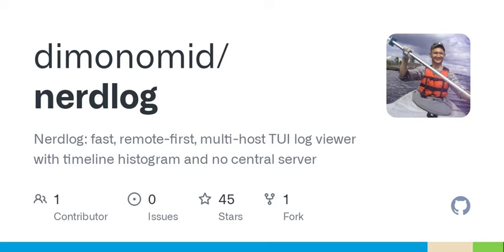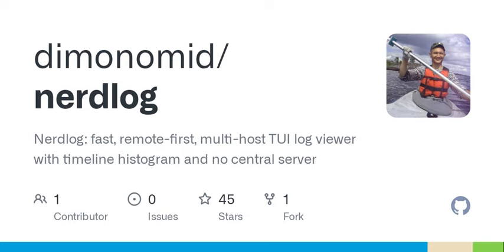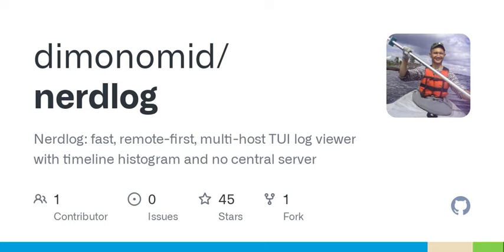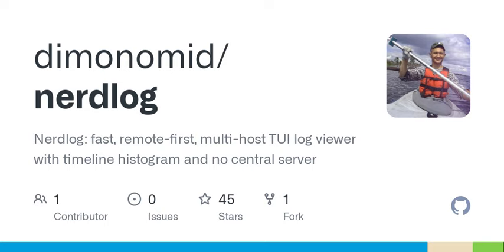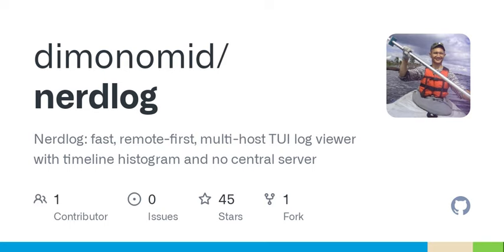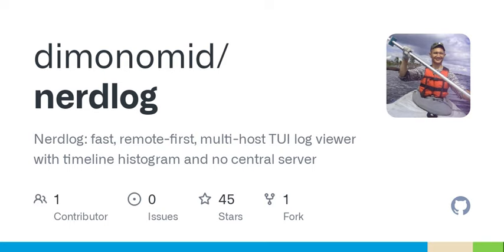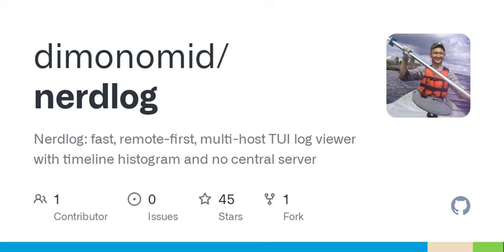GitHub - dimonomid/nerdlog: Nerdlog: fast, remote-first, multi-host TUI log viewer with timeline ...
Nerdlog: fast, remote-first, multi-host TUI log viewer with timeline histogram and no central server - dimonomid/nerdlog